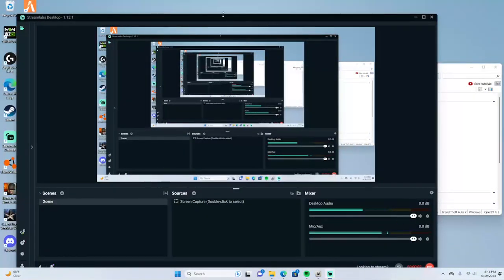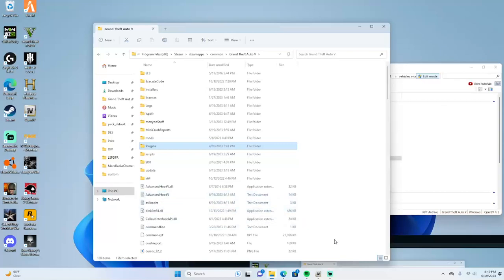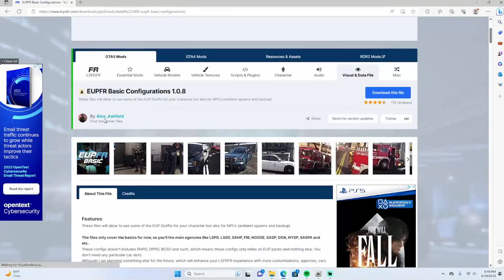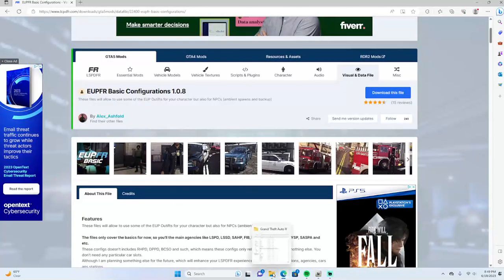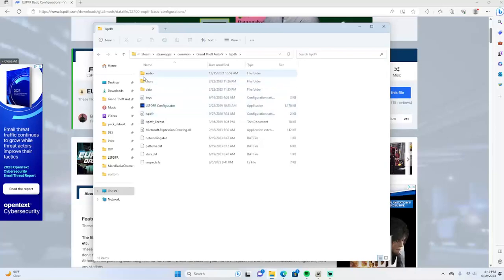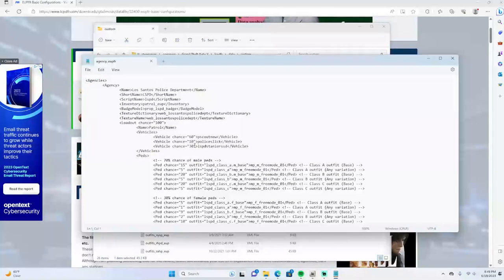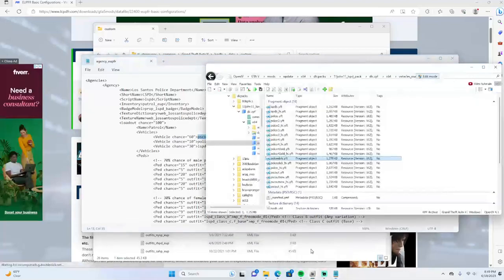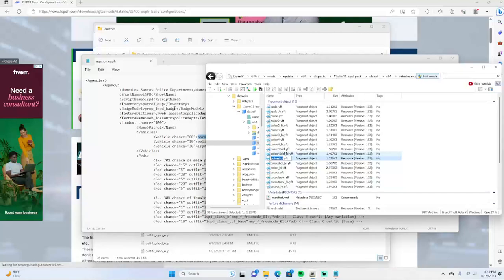How to Add Custom Vehicles to LSPDFR Configs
Simple explanation on how to add vehicles to LSPDFR.